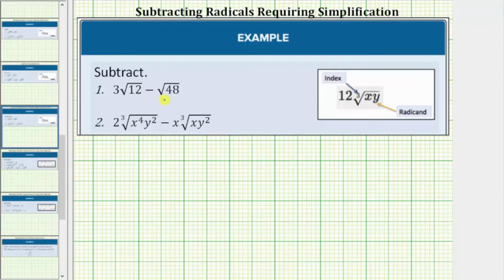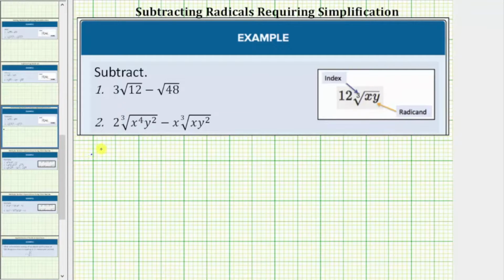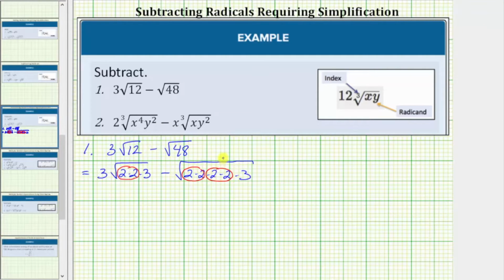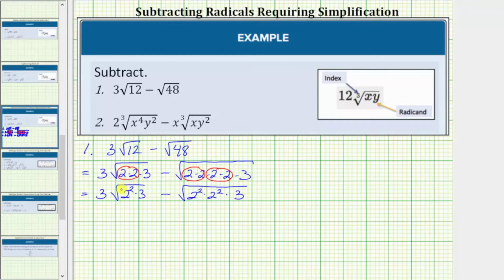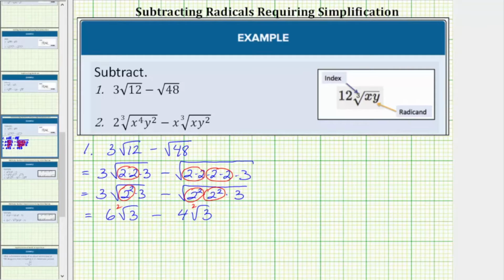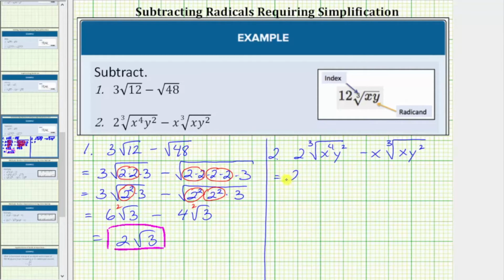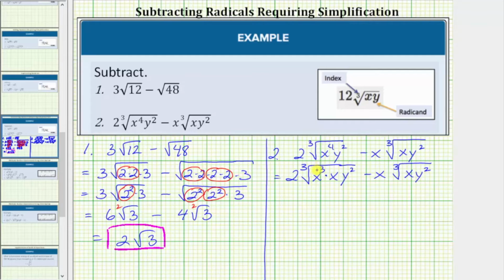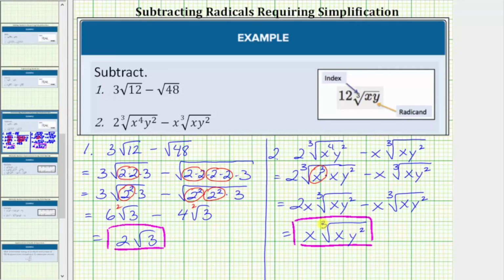How to Subtract Radicals That Requires Simplifying (With Solved Examples)